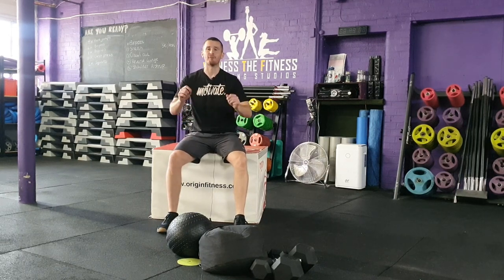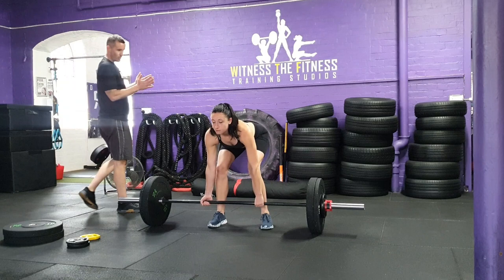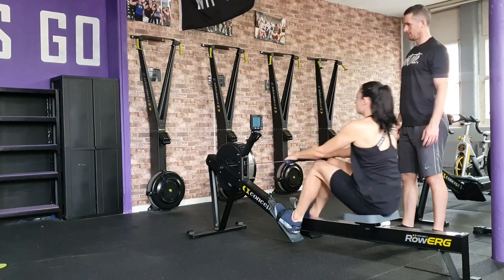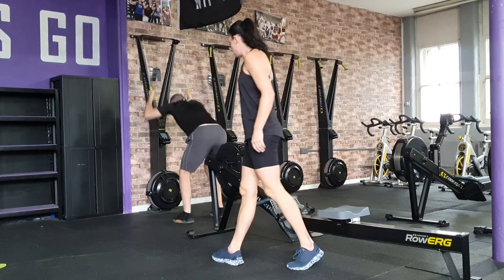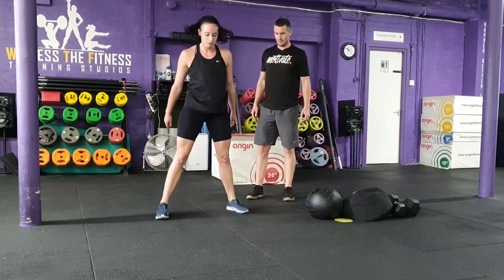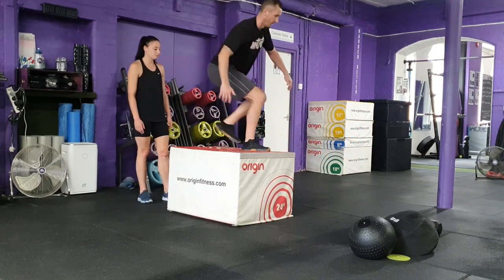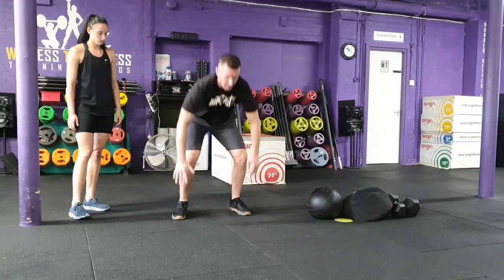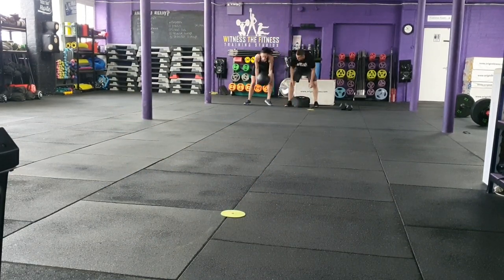FIT Games- Fitness Challenge Breakdown and Standards at Witness The Fitness Nottingham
A breakdown of all the standards and what to expect for the up and coming Fit Games being held at Witness The Fitness Nottingham.